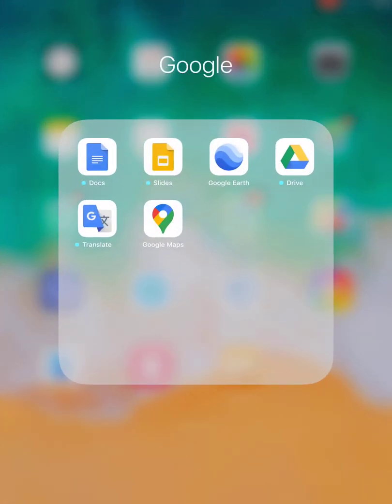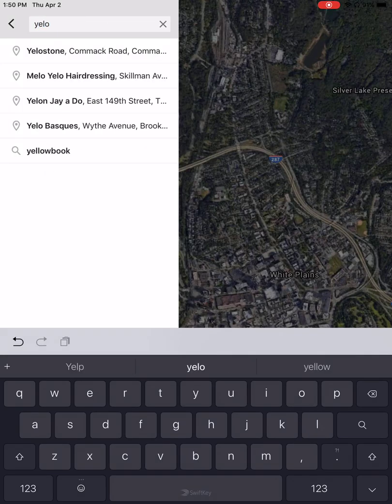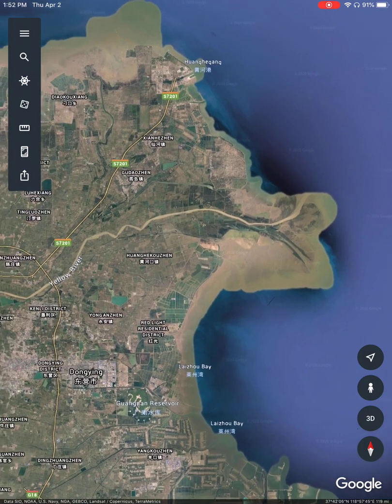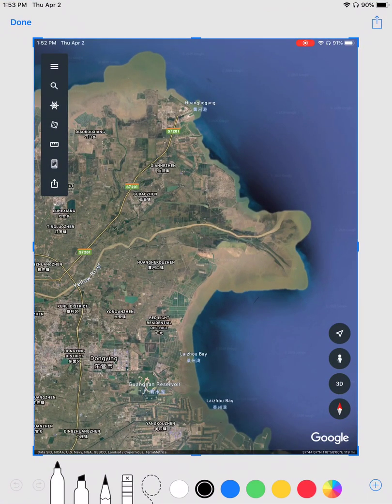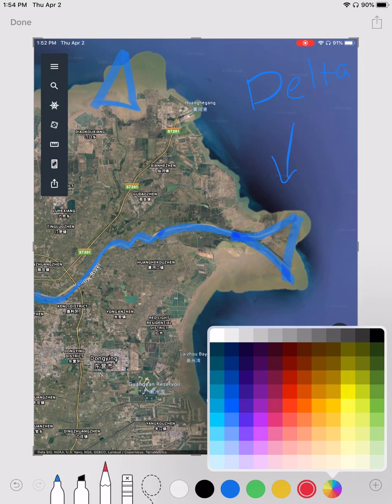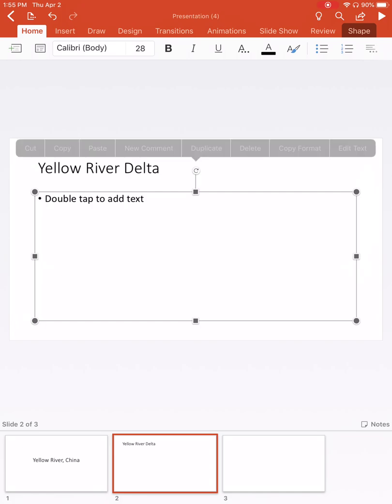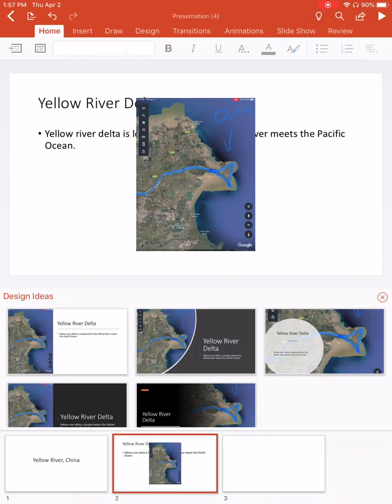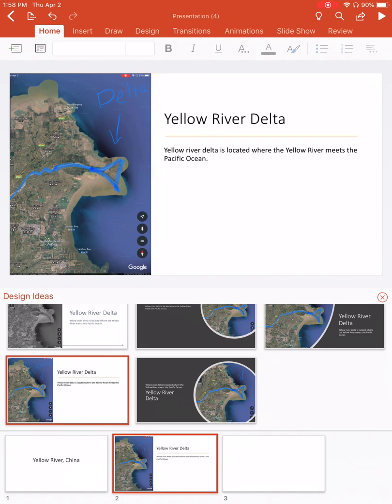Tutorial on Google Earth, Annotating Images, and PowerPoint